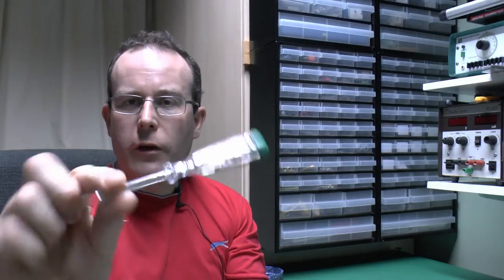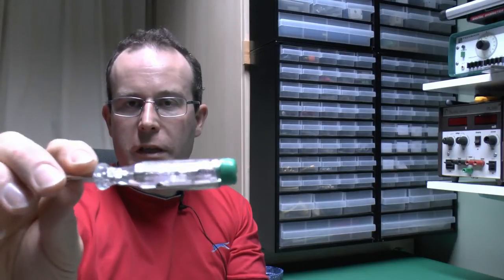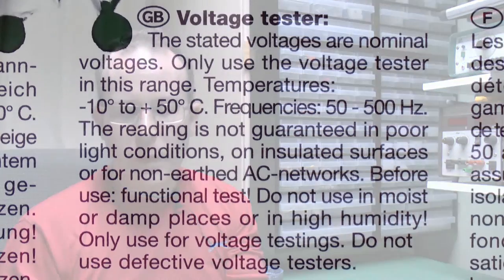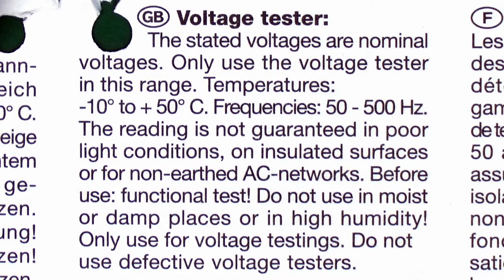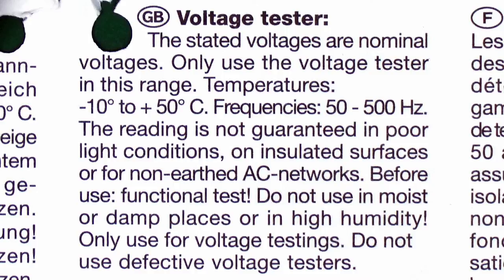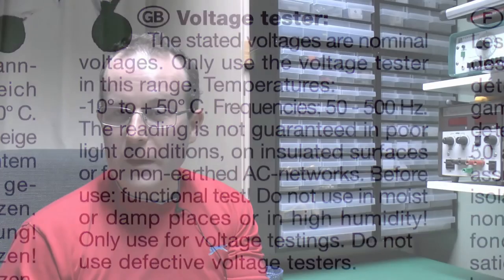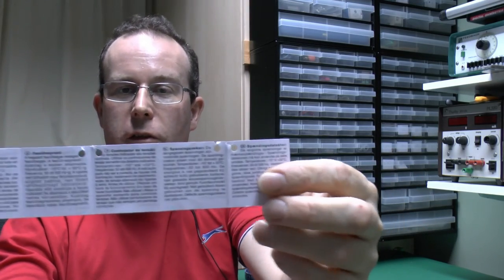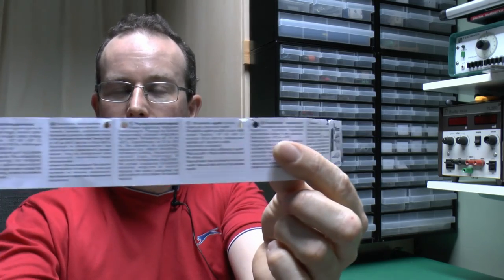Neon Screwdriver Printed Instructions?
Another neon screwdriver which is supplied with an instruction sheet - all of which tells you how not to use it and when it will not work.
There is no mention of how to use it properly.